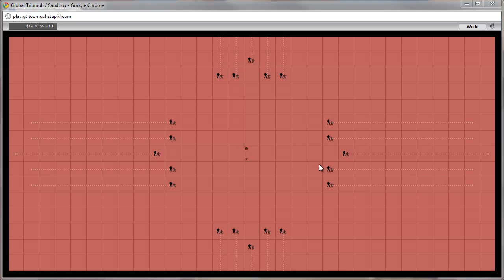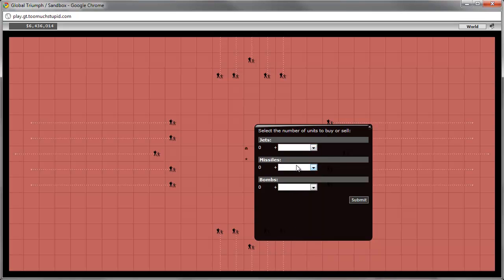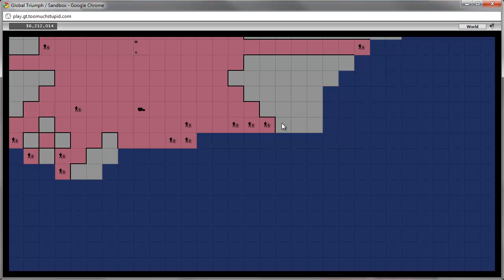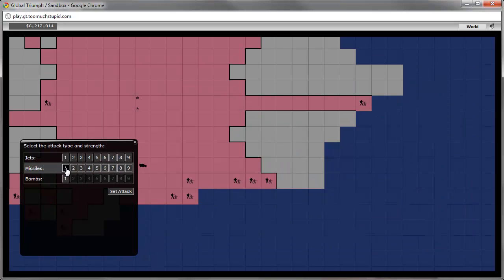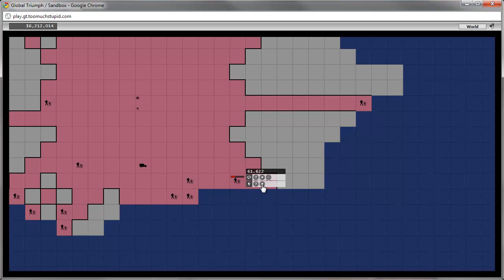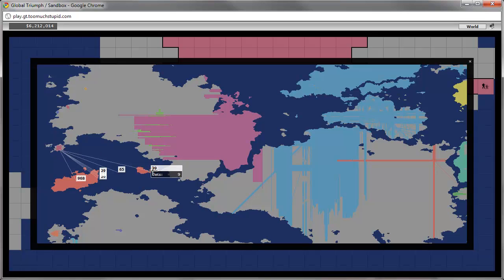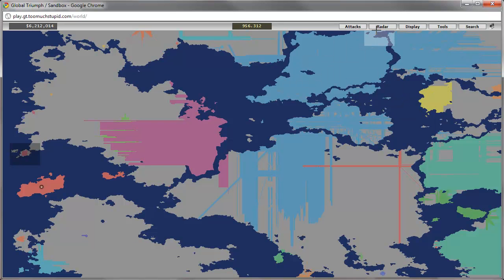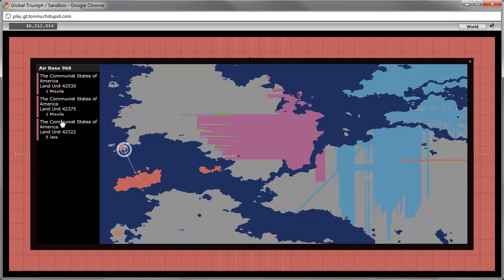Air Attacks / Global Triumph Video Tutorials